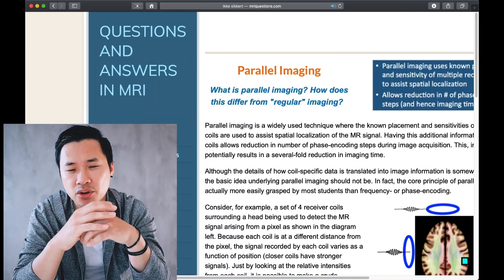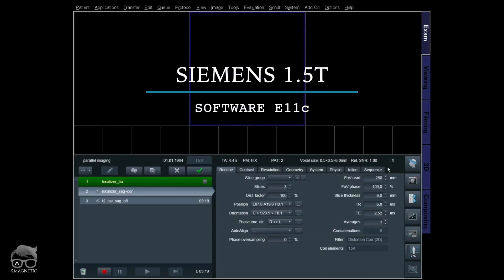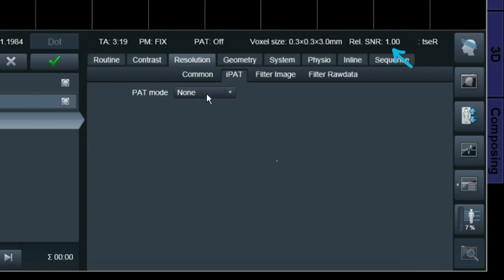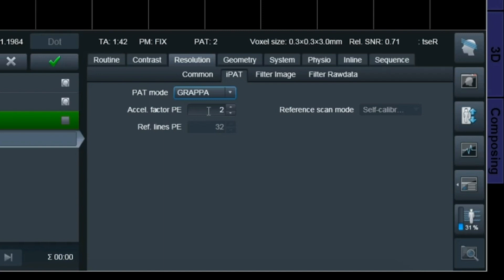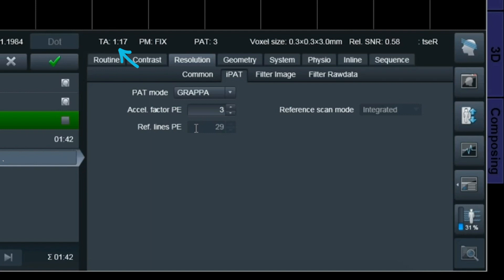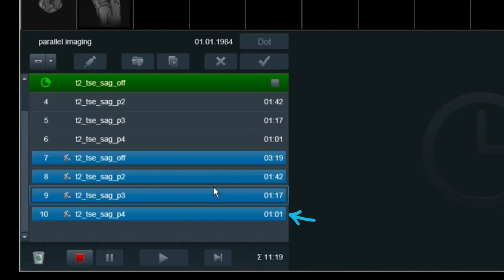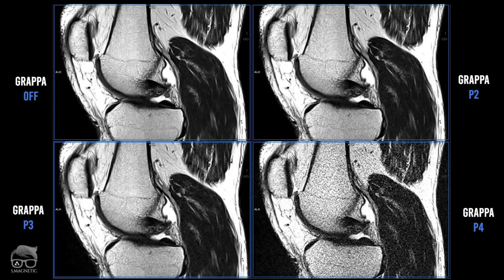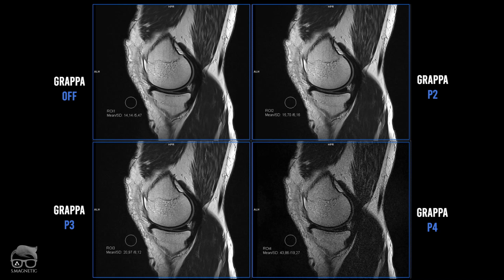PARALLEL IMAGING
PARALLEL IMAGING was a game changer back in the early 90’ when it came around. It’s still used across all vendors today. All vendors have different approached within parallel imaging. Nevertheless, same goals. This topic is huge, so will try to break it down as simple as possible for a better understanding of this technique.

Photo by Jaromír Kavan on Unsplash